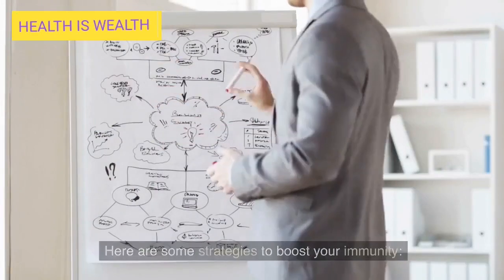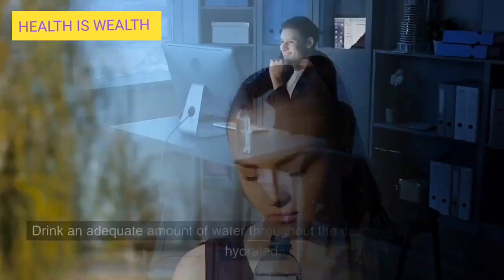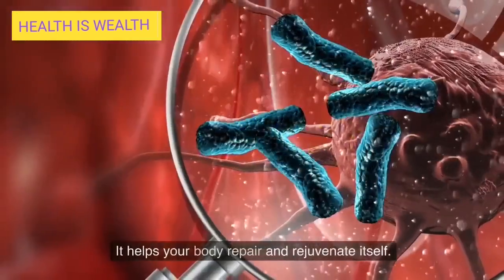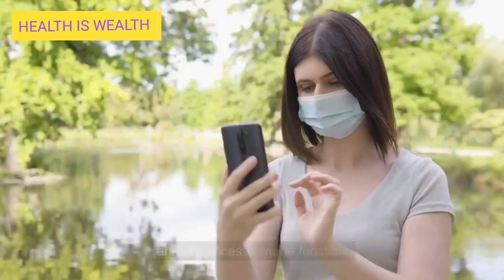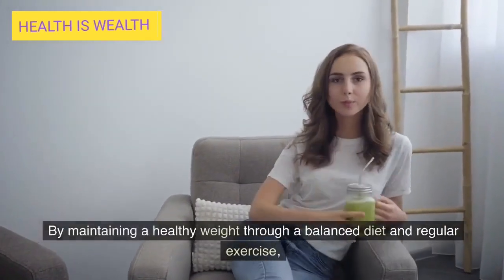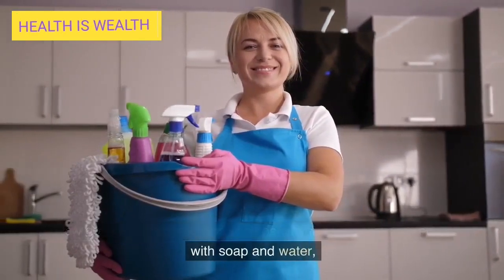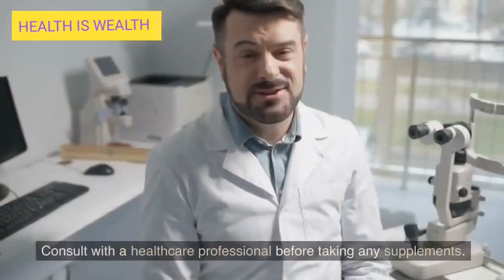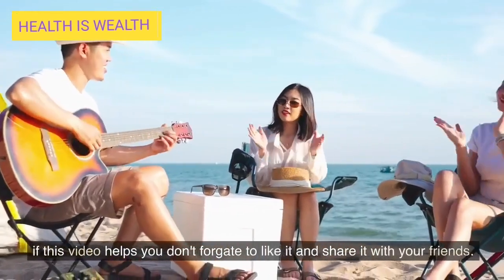How To Boost Your Immunity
In today's fast-paced world, maintaining a robust immune system is crucial for overall well-being. A strong immune system helps protect us from various illnesses, infections, and diseases. While genetics play a role in determining our immune response, several lifestyle factors can significantly influence and boost our immunity. This comprehensive guide will provide you with practical tips and strategies to enhance your body's defense system and promote optimal health.